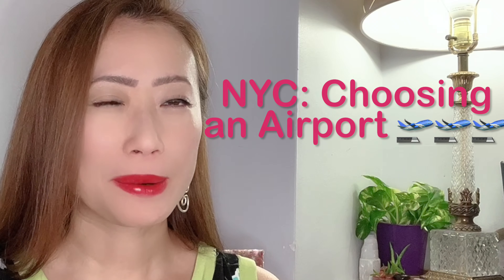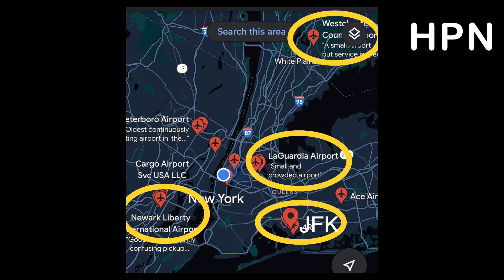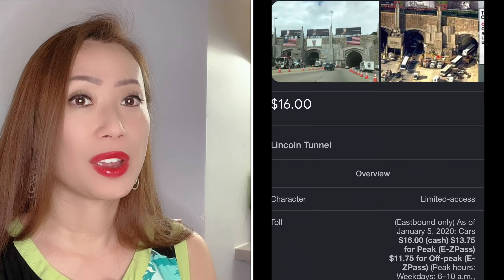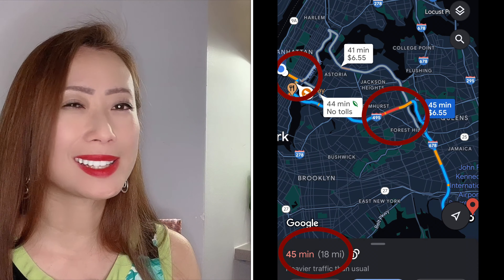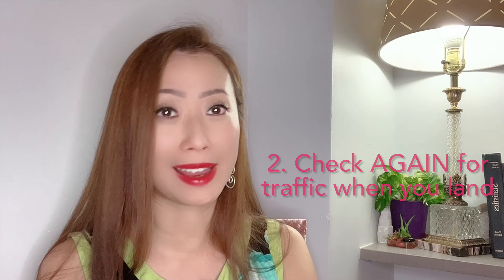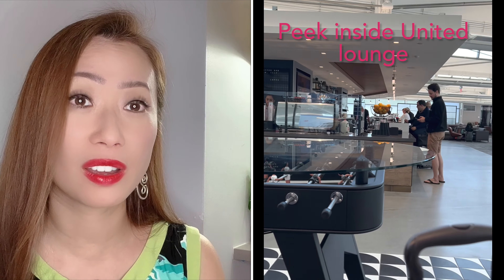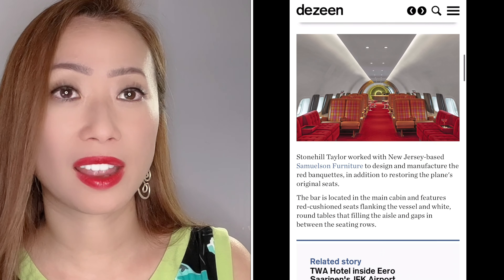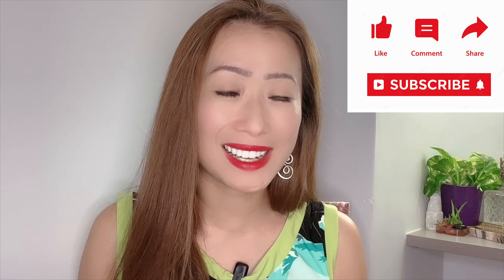What’s the best airport for your New York City NYC Trip? JFK, Laguardia, Newark, or Westchester?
Logistics for New York City (NYC) can be confusing with so many airports and transportation options.  In this episode, we talk at length on all of the pluses and minuses of each of the airports in New York, why you might choose one over the other and what kinds of special considerations there might be. We'll talk about the implications of early morning and early landing flights as relates to getting too and from the airport. We discuss whether these airports are clean, how to think about airport lounges, and which are easiest if you're flying in and out Internationally.

Who am I: I'm an avid traveler based in NYC that has visited over 60 countries. I love to travel and have always - whether broke or on a more sizable budget - figured out a way to make it happen. This vlog is my way of giving back to the many people who have made journey's possible. I want to share my love of travel and empower and help those along their journey. You're never too old, too young, too rich, too poor, or not fit enough to travel around the world.